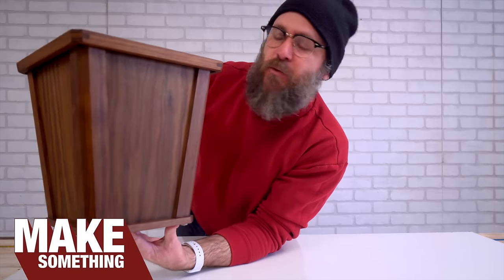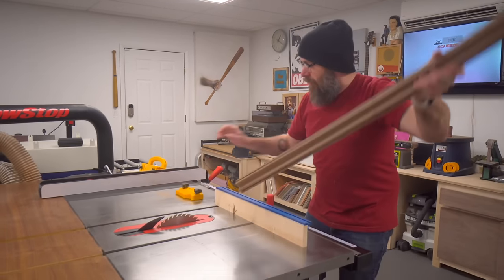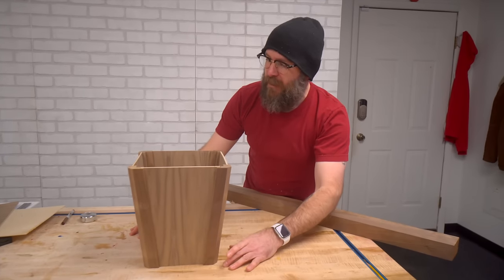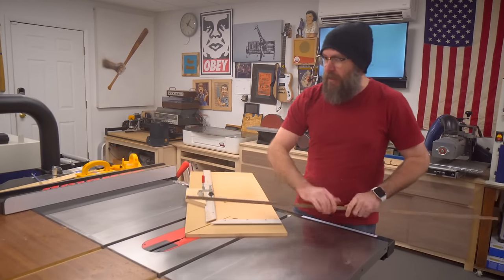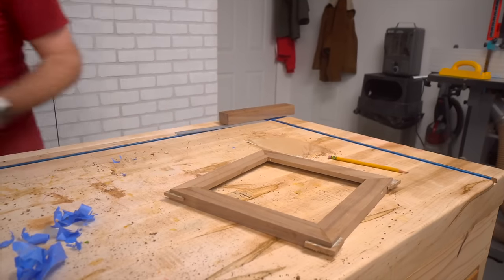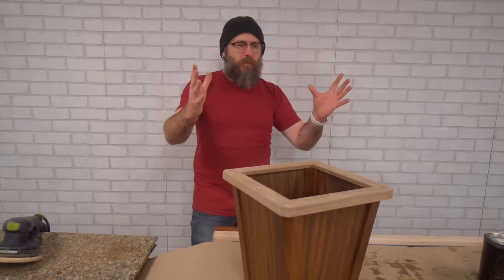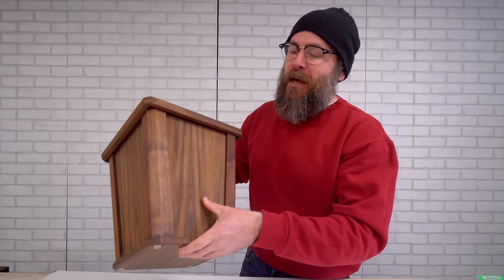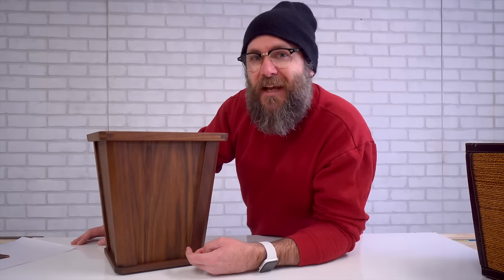How to Make a Wood Wastebasket Bin // Woodworking Project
How to make a wooden trash can rubbish bin. Easy woodworking project that simplifies working with angles.
I am proud to be working with Dollar Shave Club. Join the Club with one of their Starter Sets for just $5

★ TOOLS / SUPPLIES ★
Planer: Planer
Brass Set-up Bars
Yellow Push Block
Contact Cement
Yellow Magnet Stop
Double Sided Tape
Sliding T-Bevel
Painters Tape
Large Bandsaw
Random Orbit Sander
Disc Sander
Flush Trim Saw
Small Bandsaw
Simple Finish